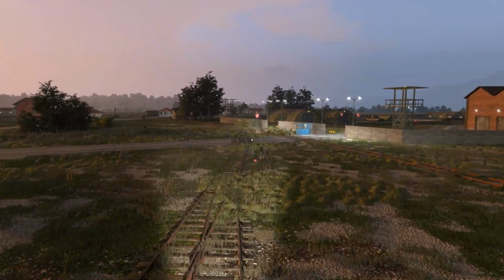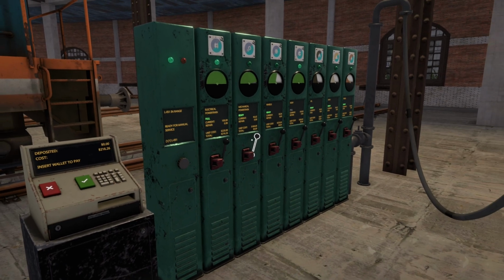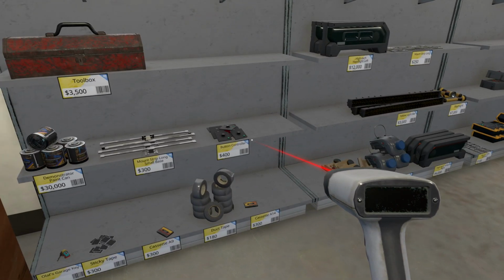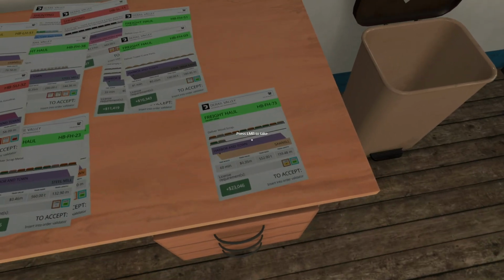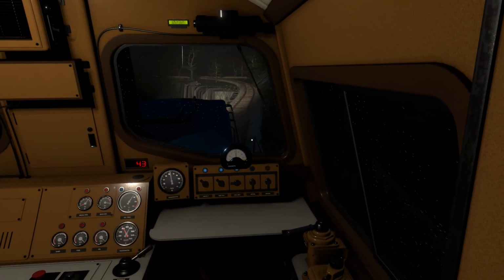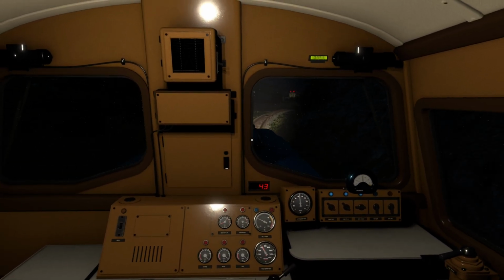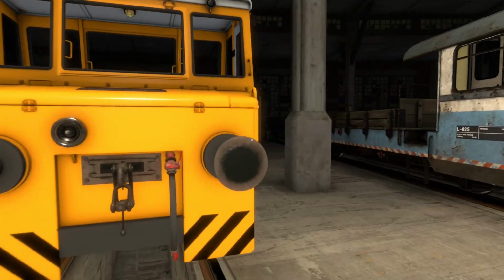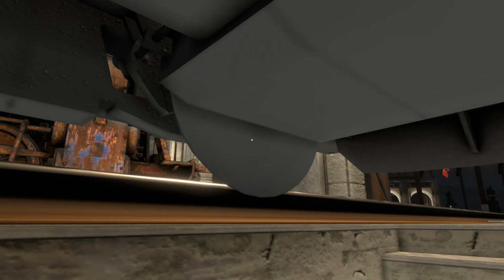Derail Valley - Homeward Bound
Welcome to Derail Valley! 🚂 In this video we return to City South after brining back our locos from Harbor. We park up our locos ready for upgrade.

Derail Valley is an immersive train simulation with realistic physics, challenging routes, and endless fun. If you enjoy driving trains, solving logistics puzzles, and exploring a vast railway network, then this game is for you!

Would love to hear from you in the comments section!